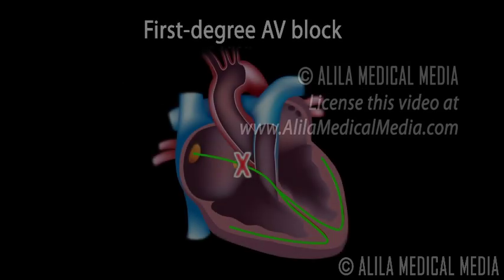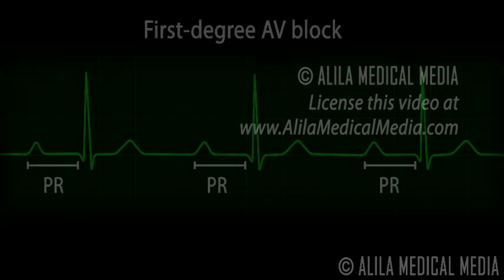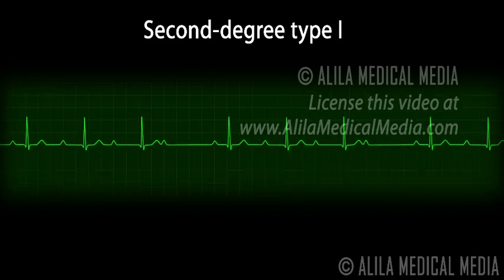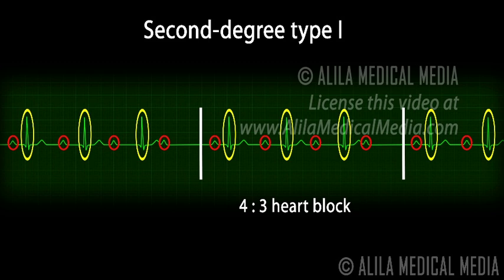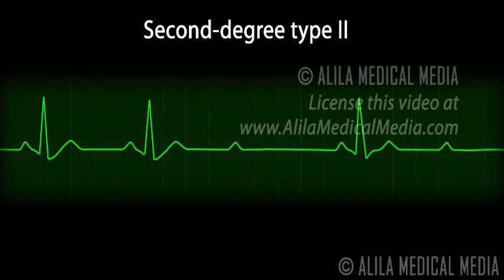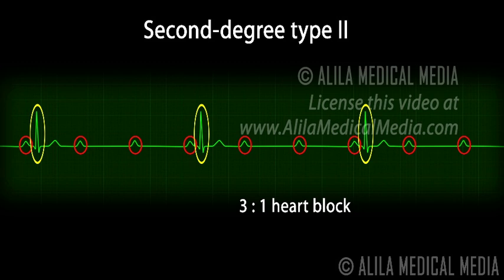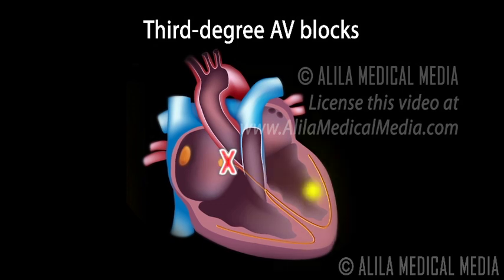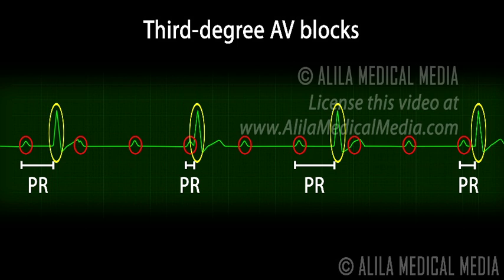Atrioventricular Block (AV block) - Types of Heart Block Part 2, Animation.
There are three degrees of AV block:
First-degree AV block: the electrical signals are SLOWED as they pass from the SA node to the AV node, but all of them eventually reach the ventricle. On an ECG, this is characterized by a longer PR interval of more than 5 small squares. First-degree AV blocks rarely cause symptoms or problems and generally do NOT require treatment.
Second-degree AV blocks are divided further into type I and type II:
- In type I, the electrical signals are delayed further and further with each heartbeat until a beat is missing completely. On an ECG, this is seen as PROGRESSIVE prolongation of PR interval followed by a P wave WITHOUT a QRS complex. This is known as a “blocked” P wave or a “dropped” QRS complex. The cycle then re-starts over. As this usually repeats in regular cycles, there is a fixed ratio between the number of P waves and the number of QRS complexes per cycle. The number of QRS complexes always equals the number of P waves MINUS one.  In this example, there are four P waves for every three QRS complexes. This is a “4 to 3” heart block. Second-degree type I blocks are usually mild and no specific treatment is indicated.
- In type II second degree blocks, some of the electrical signals do NOT reach the ventricles. On an ECG, this is seen as intermittent non-conducted P-waves. The PR interval, however, remains CONSTANT in conducted beats.  In majority of cases, the successfully conducted QRS complexes may appear broader than usual. In some type II blocks, there is a fixed number of P waves per QRS complex. In this example, there are three P waves for every QRS complex and the condition is described as “3 to 1” heart block. However, as the nature of type II block is unstable, this ratio is likely to change over time. Second- degree type II is less common than second-degree type I but is much more dangerous as it frequently progresses to complete heart block or cardiac arrest. Implantation of an artificial pacemaker is recommended for treatment of this type of AV blocks.
Third-degree AV blocks are also referred to as complete heart blocks. In this condition, NONE of the electrical signals from the atria reach the ventricles. With NO input coming from the atria, the ventricles usually try to generate some impulses on their own. This is known as an “ESCAPE rhythm”. On an ECG, two independent rhythms can be seen: a regular P wave pattern represents atrial rhythm; and a regular, but UNUSUALLY slow QRS pattern represents the escape rhythm. The PR interval is variable as there is NO relationship between the 2 rhythms. Patients with third-degree heart blocks are at high risk of cardiac arrest. They require immediate treatment, cardiac monitoring and pacemaker implantation.